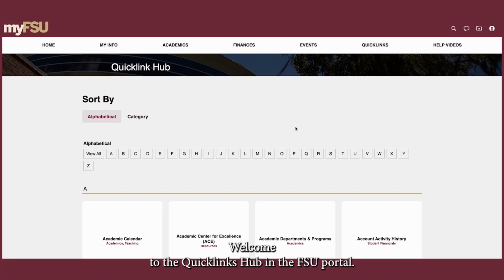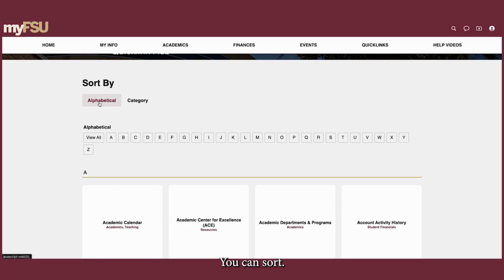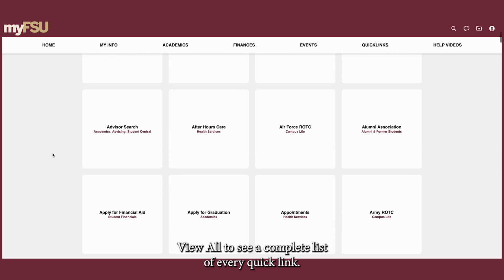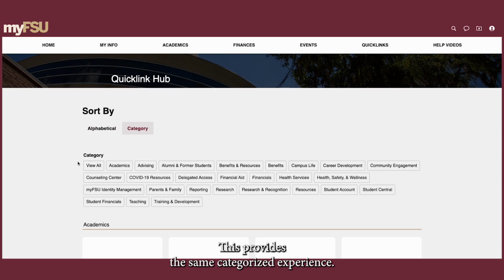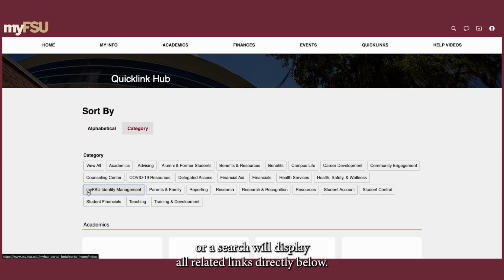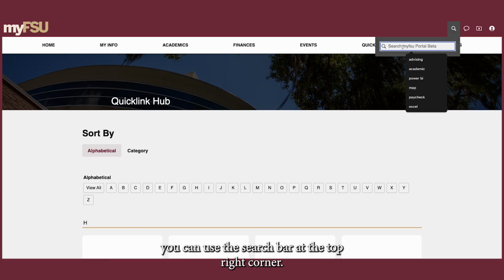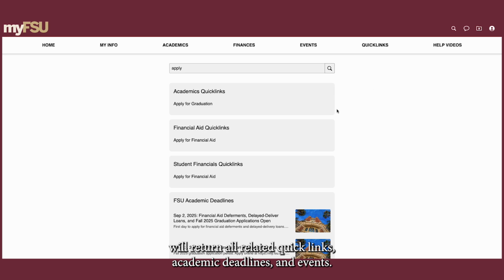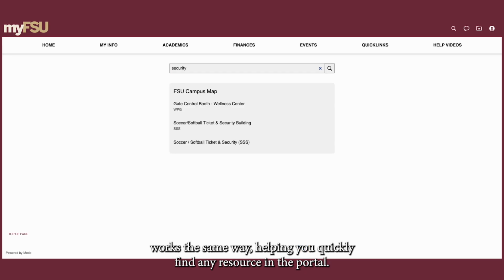myFSU Portal Tutorial: Quicklinks Page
Watch this instructional video to learn how to access the Quicklinks Page on the myFSU Portal. Here you can find multiple ways to sort and browse to find the right information you are looking for.

Full Text Transcript:

Welcome to the quick links hub in the myFSU portal. This page provides multiple ways to find the resources you're looking for. You can sort all available links in two ways, alphabetically or by category. When sorting alphabetically, you can select view all to see a complete list of every quick link. You can select a specific letter to jump directly to all links that start with that letter. If you are used to the layout of the previous portal, you can start by category. This provides the same categorized experience. Selecting a category button such as my FSU identity management or research will display all related links directly below. Finally, if you cannot find what you're looking for, you can use the search bar at the top right corner. Typing in a keyword such as apply will return all related quick links, academic deadlines, and events. Searching for other keywords like security or courses works the same way, helping you quickly find any resource in the portal.